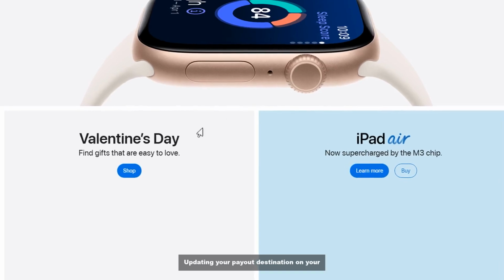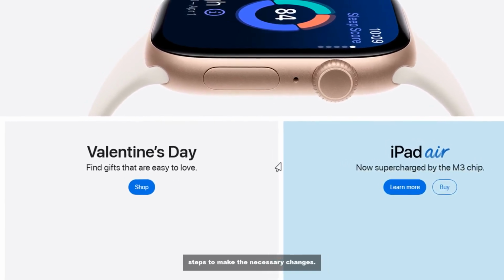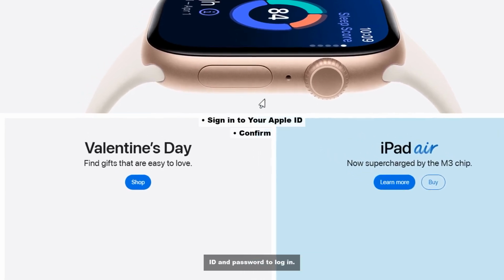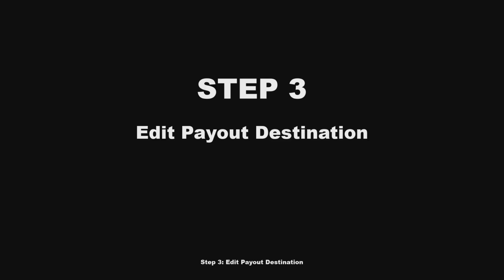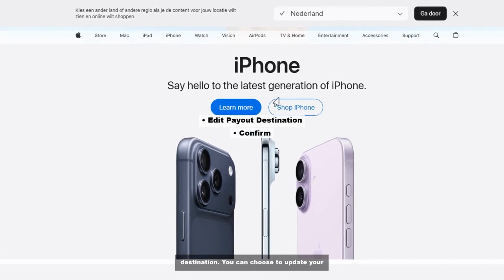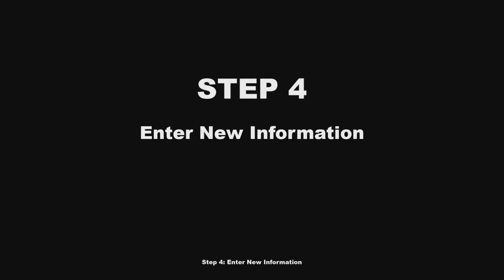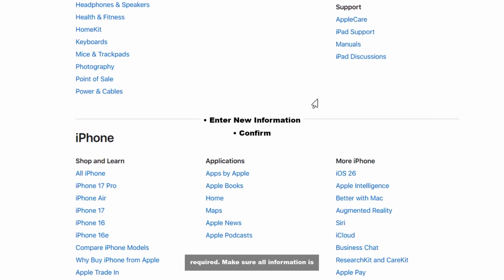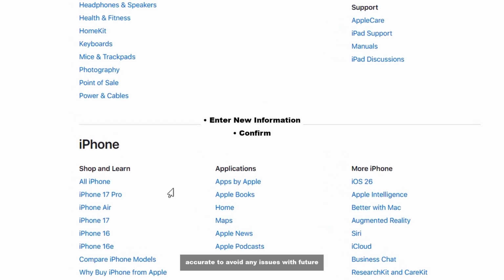How To Update Your Payout Destination On Apple ID 2026 (FULL TUTORIAL)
In this video, we will guide you through how to update your payout destination on Apple ID 2026 (FULL TUTORIAL). Whether you're looking to change your payment method or update your banking information, this step-by-step tutorial will help you navigate the process easily.